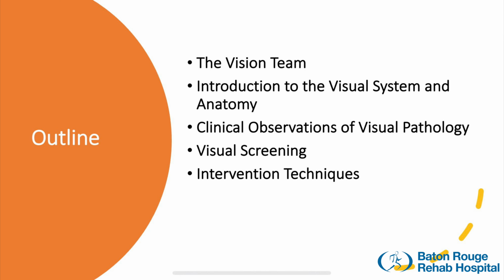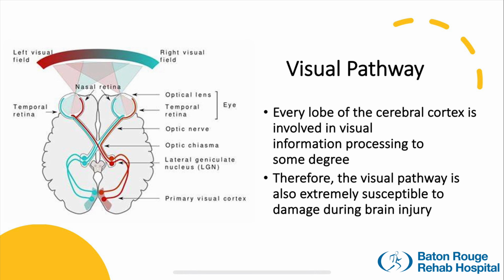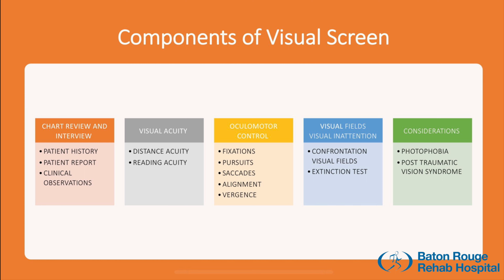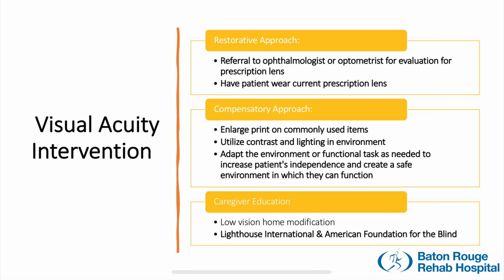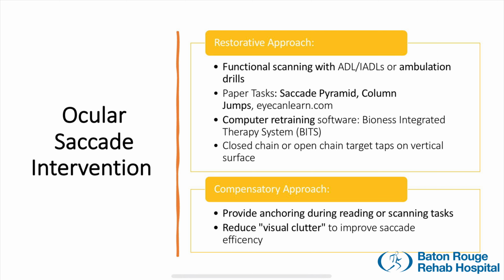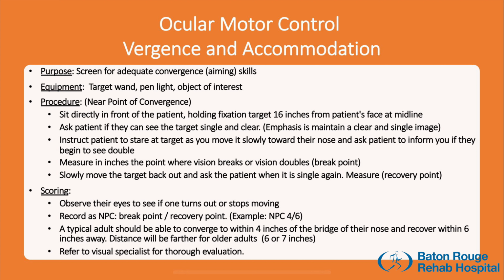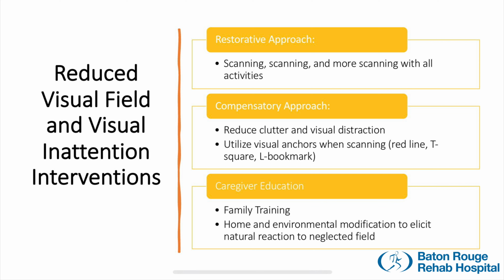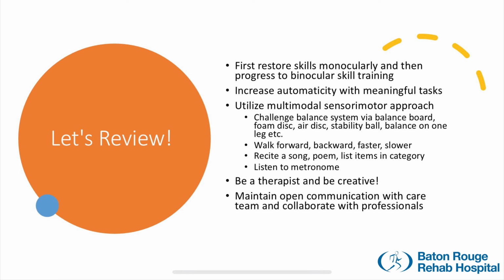Visual Dysfunction following Brain Injury (Therapists)- BRRH Brain Injury Curriculum 1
Part of BRRH Brain Injury Curriculum- Phase 1
Assign to therapists